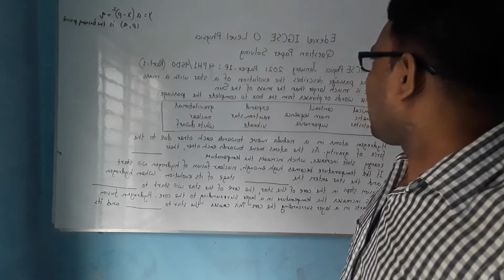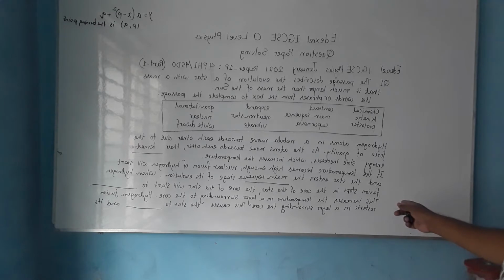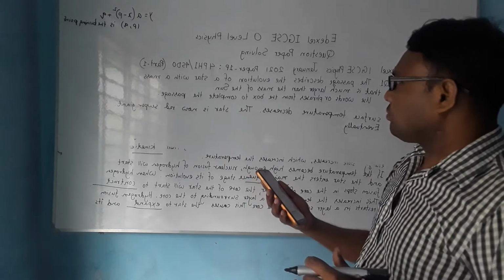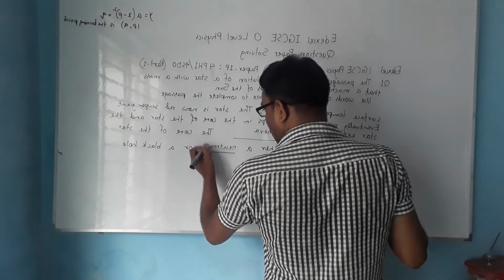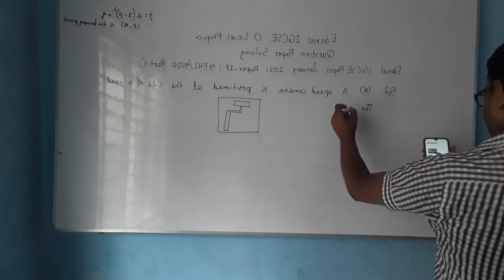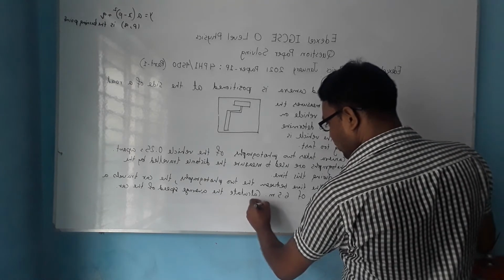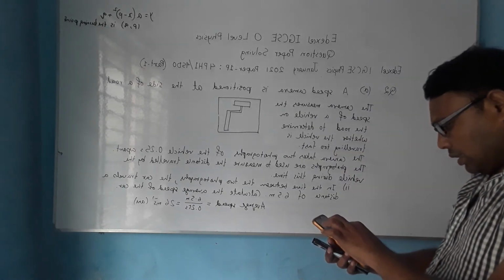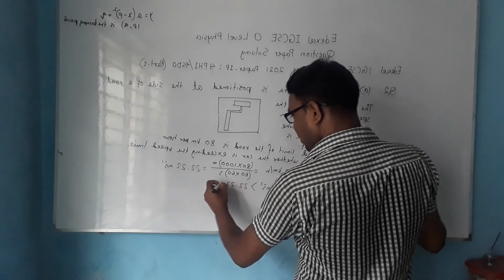solving Edexcel O level IGCSE PHYSICS Question Paper : January 2021 Physics Paper 1p